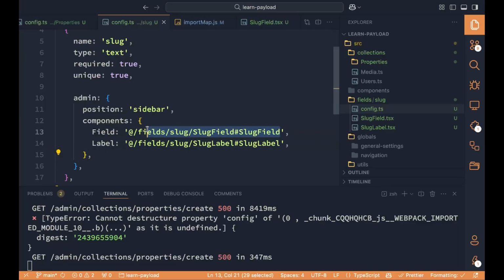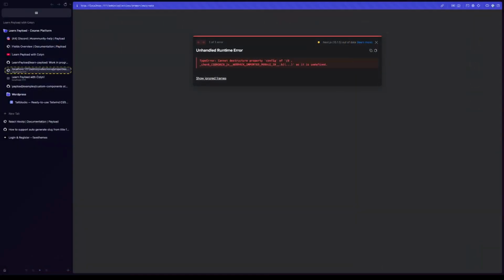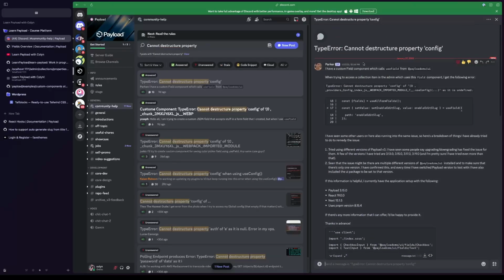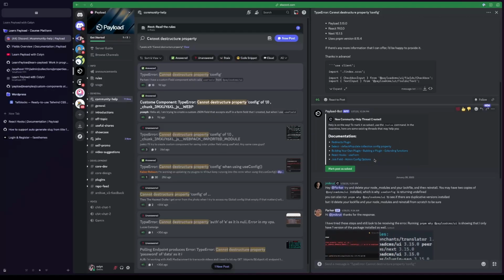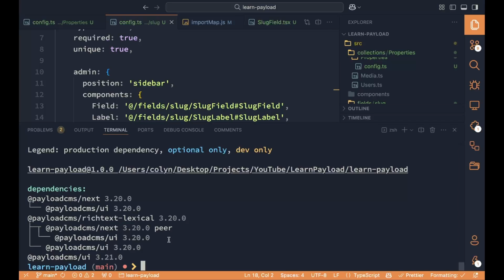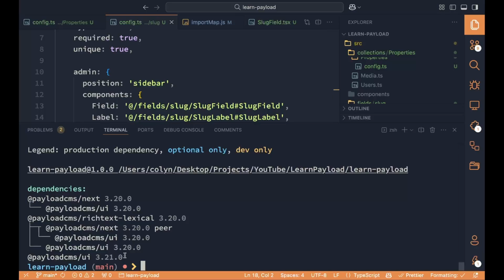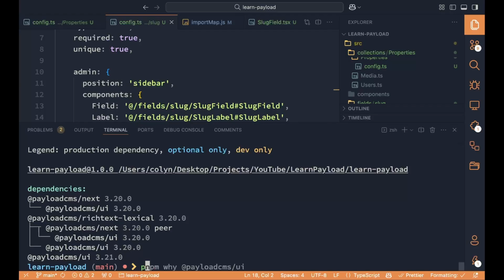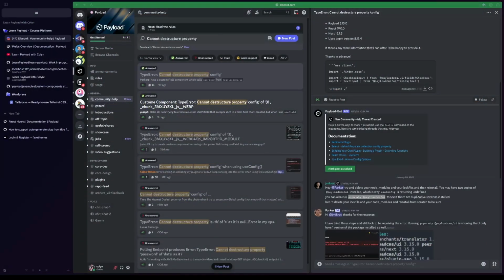Learn Payload CMS - First 100 Videos Series - Episode 10 of 100 (Support Resources/Discord)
In my first series, which I call, First 100 Video Series, my goal is to produce quick 10-15 minute videos on very specific topics, and using that as the foundation for everything else moving forward.

While I was working on another video on Custom Fields, I ran into an issue that was baffling and just super annoying. I headed over to Payload's Discord server and searched for the error I was getting.